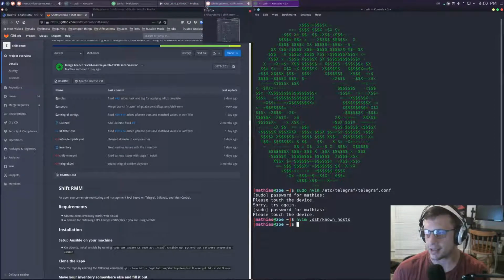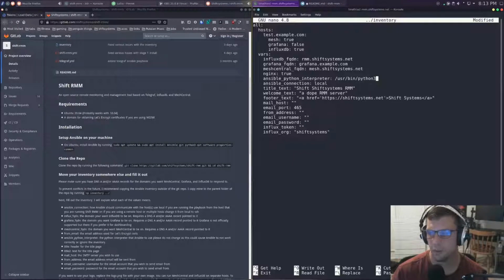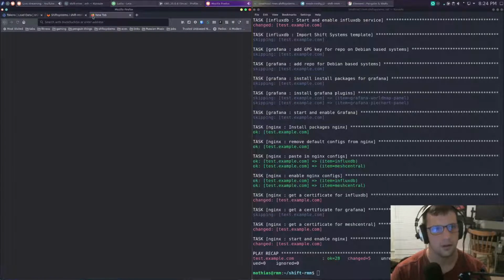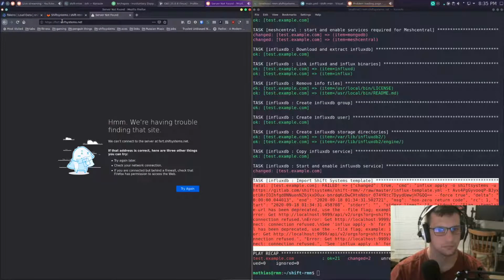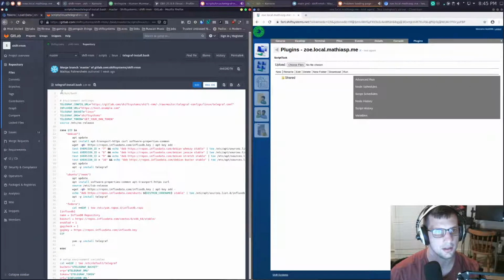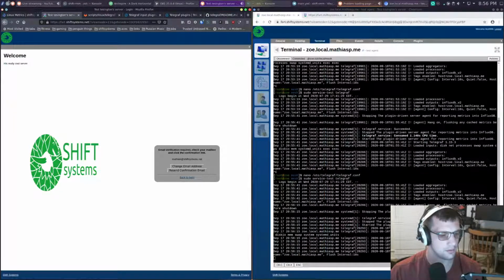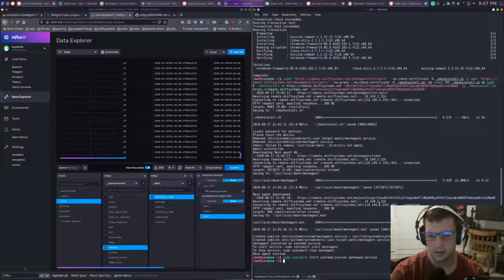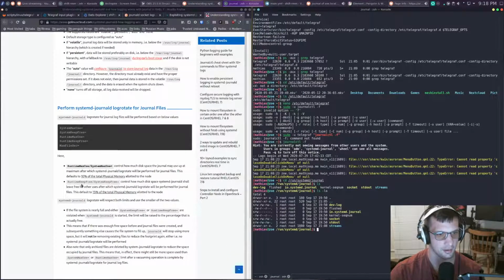Testing Docs and Scraping logs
Testing my documentation for shift rmm and talking about journald logs